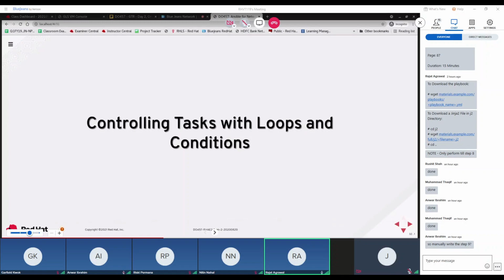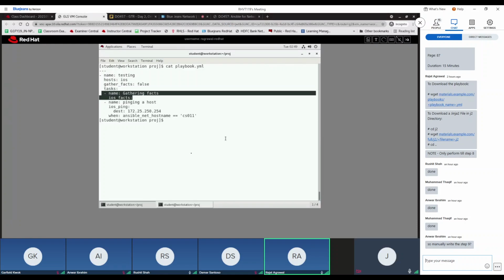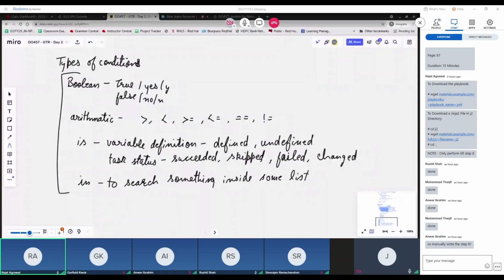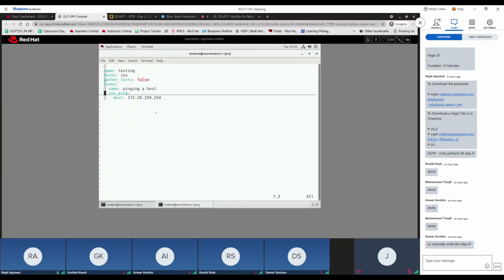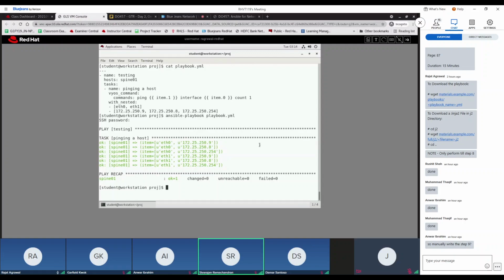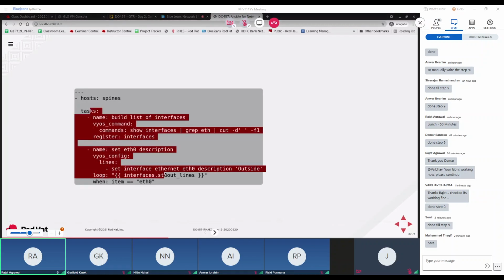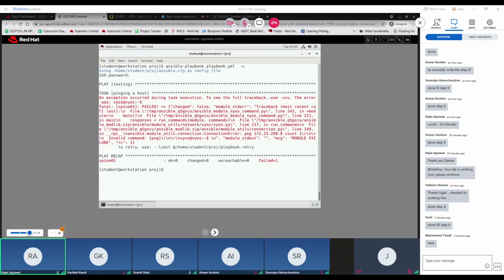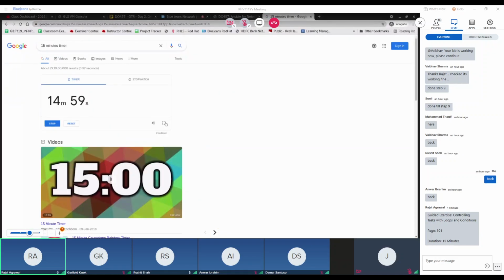Redhat Ansible Network Automation 2021 Day 2 PM_1